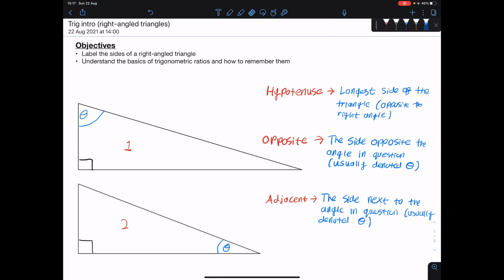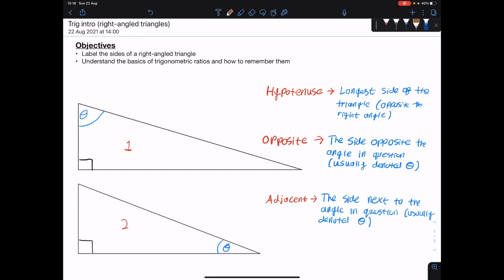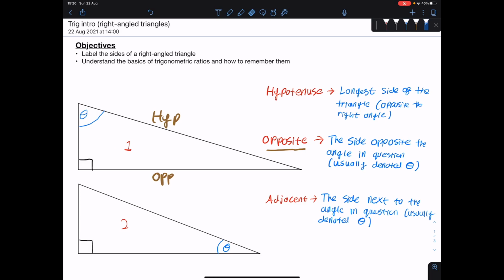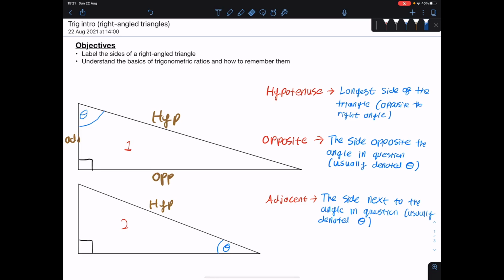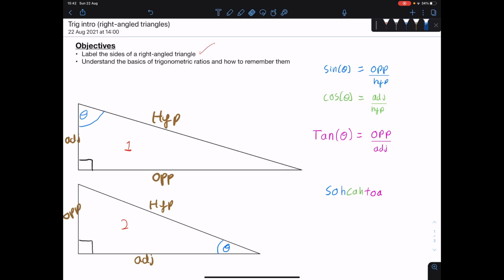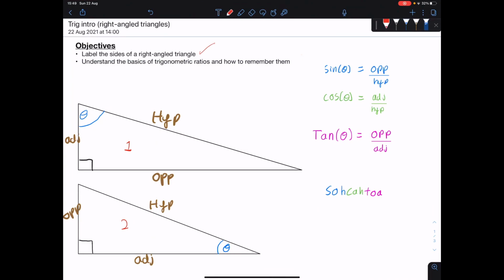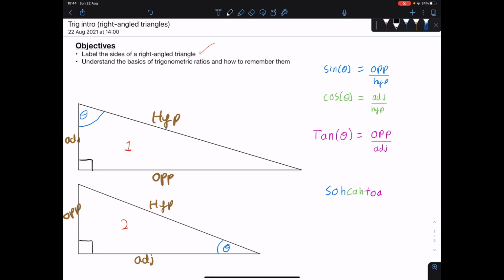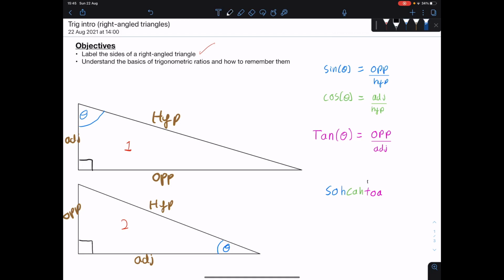An introduction to trigonometry for right-angled triangles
In this video, I cover how to label the sides of a right-angled triangle. As well as the 3 basic trigonometric ratios and how to remember them.

Video times:
0:00 - Labeling the triangle
3:33 - Trigonometric ratios